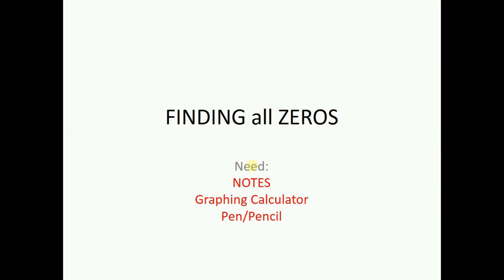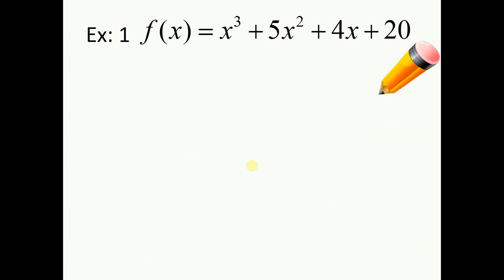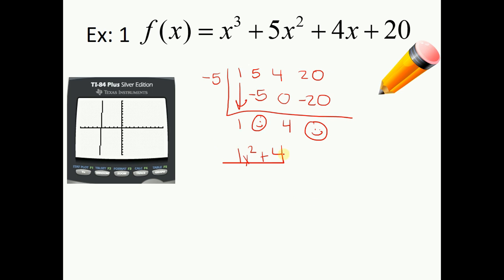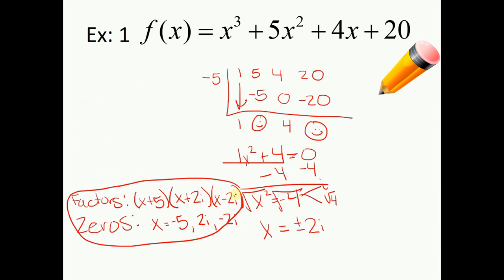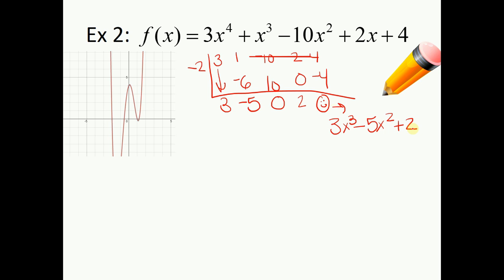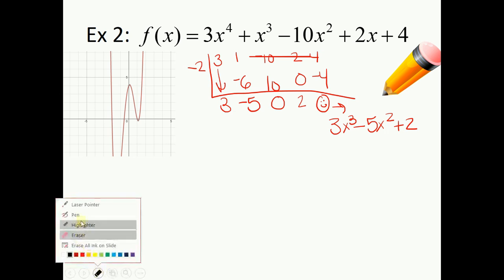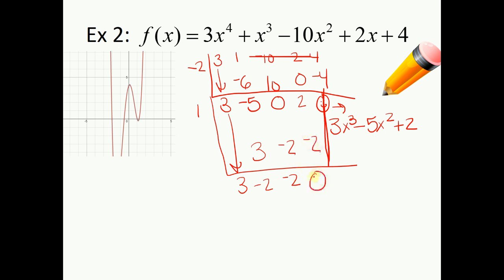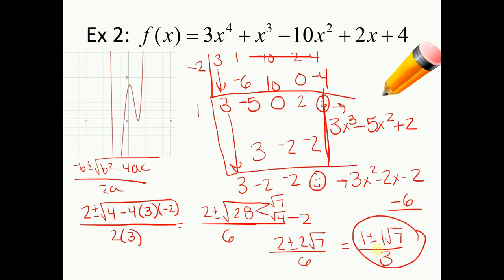Unit 7: Finding All Zeros